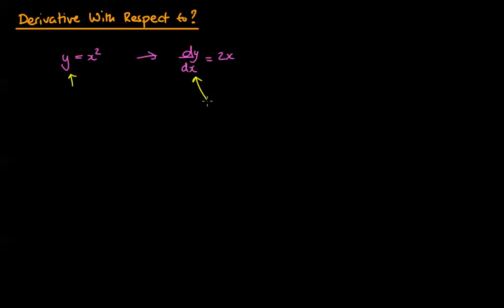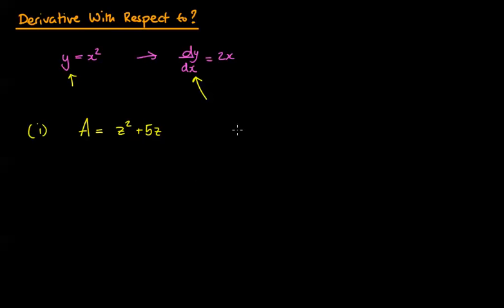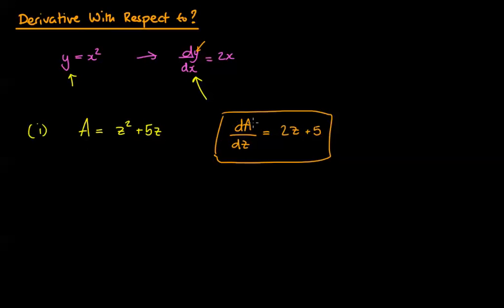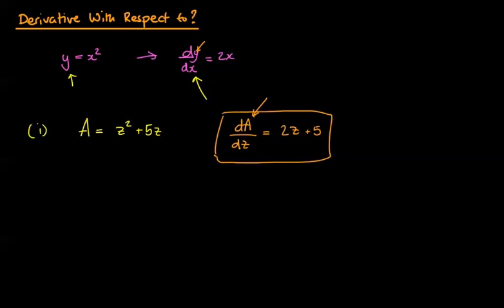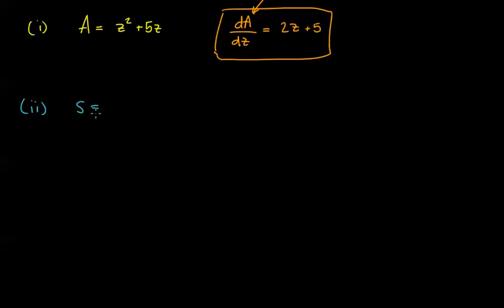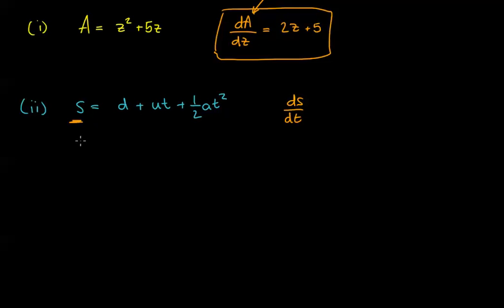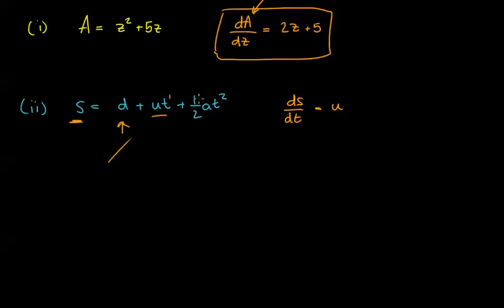Derivatie with respect to what?